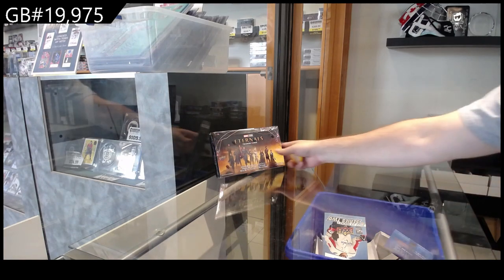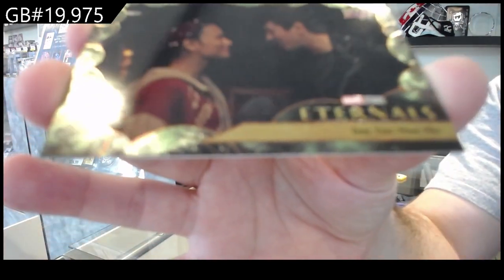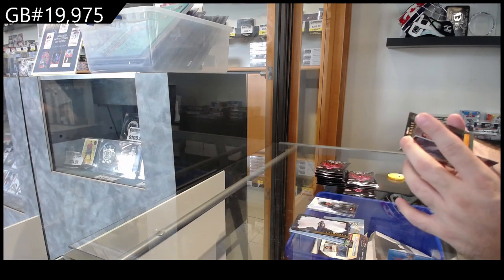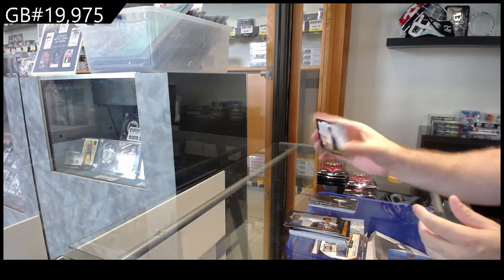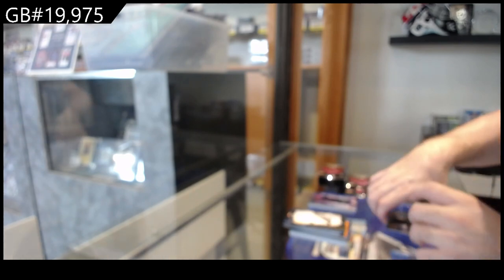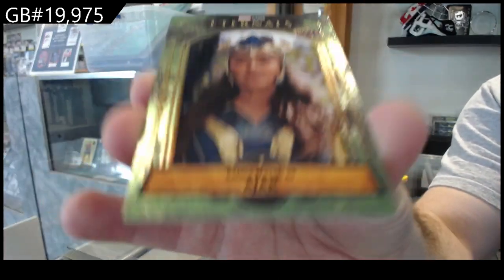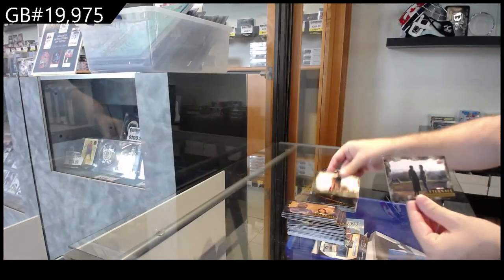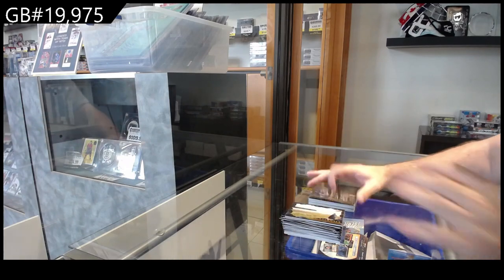Upper Deck Marvel Studios Eternals Trading Cards Box Break - C&C GB #19,975